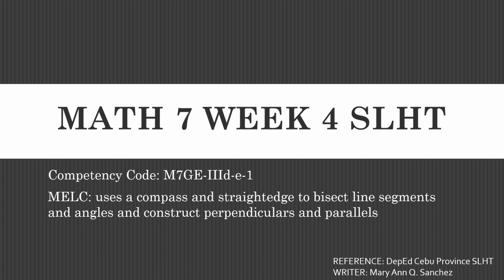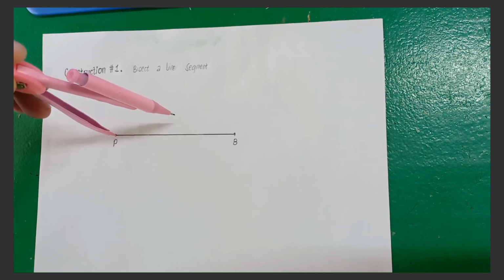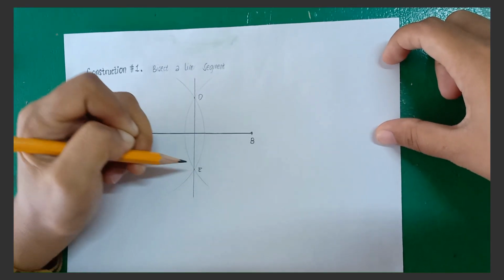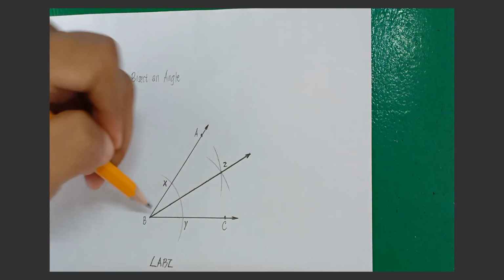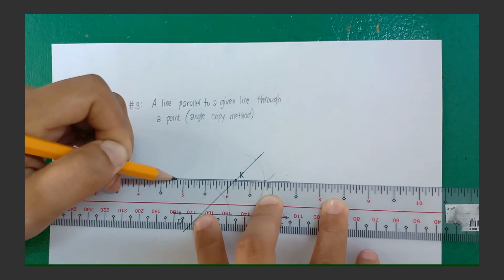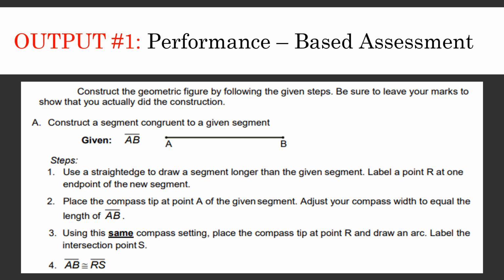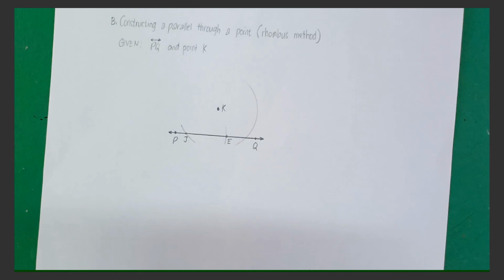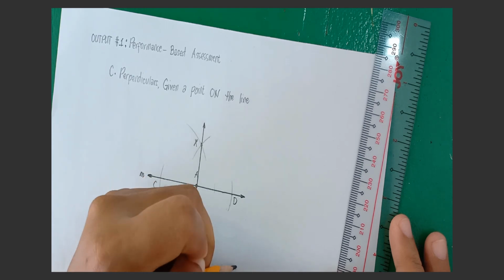MATH 7 QUARTER 3 WEEK 4 SLHT